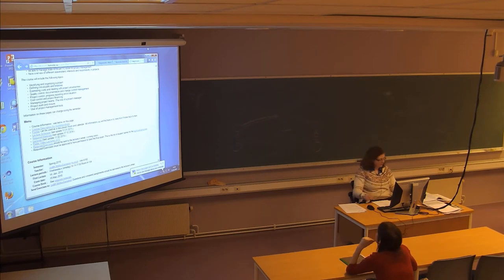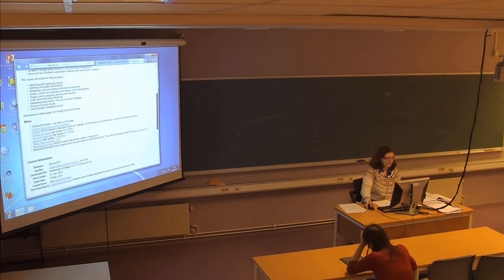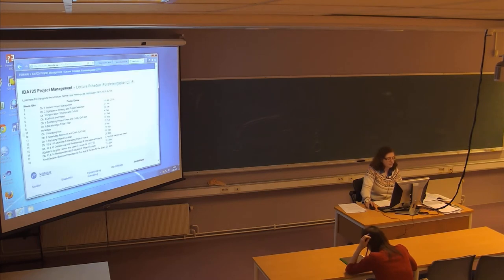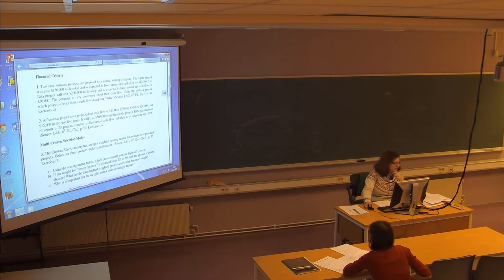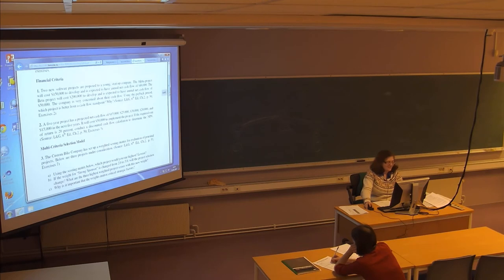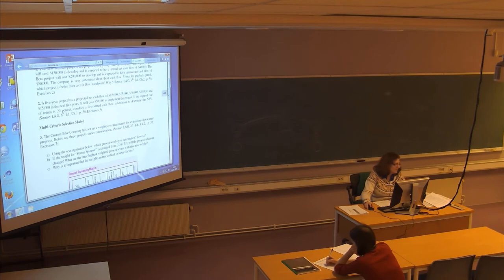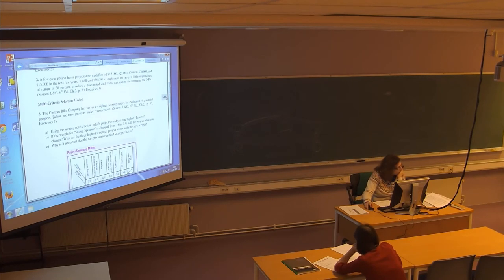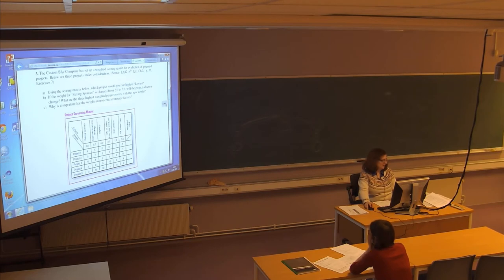01-F-08 IDA725 Forelesning (11. feb. 2015)